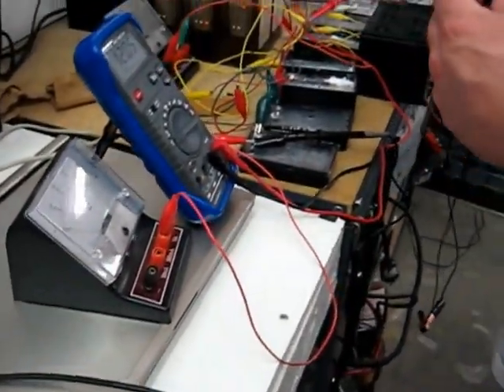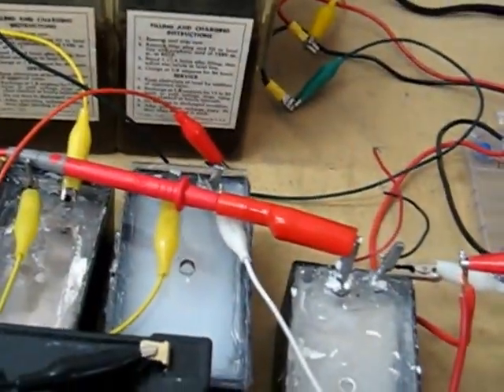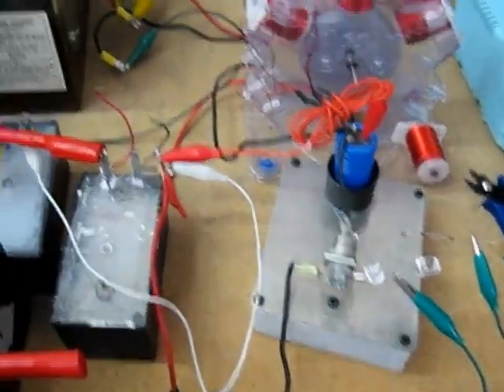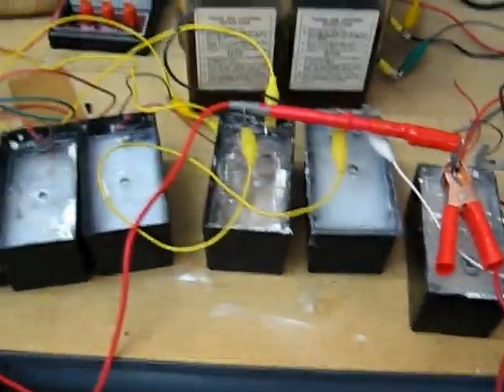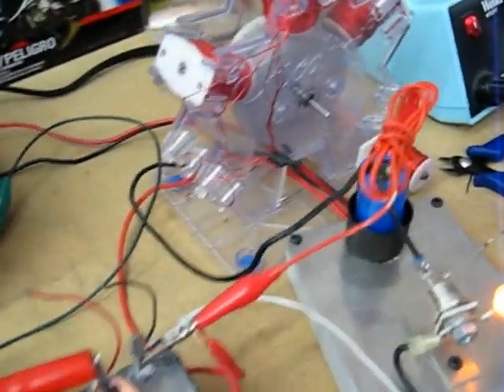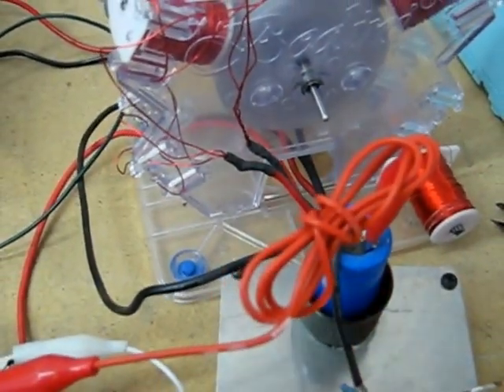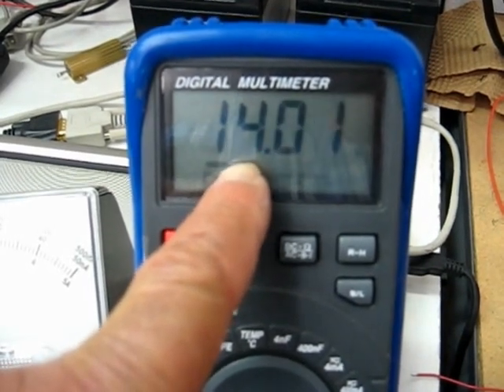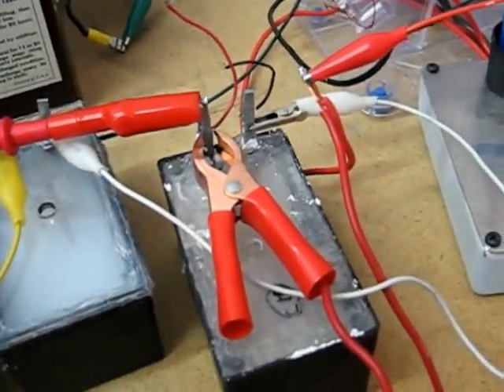Alum batteries on a monopole capacitive dump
Here John and I are Showing the Alum battery on a monopole and the fast charge rate and impedience change. The alum batteries charged to a point within 3 minutes that the capacitive dump halted and charged the batteries up to a little over 15v in a fast time. John and I explain this in the video.